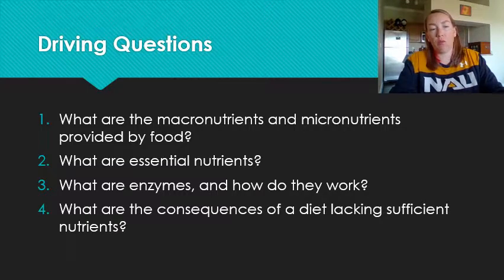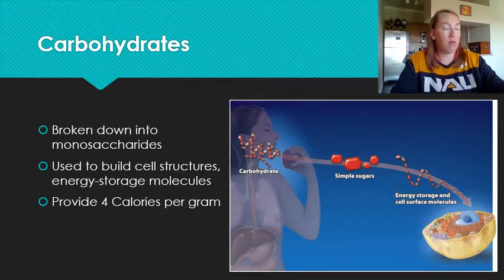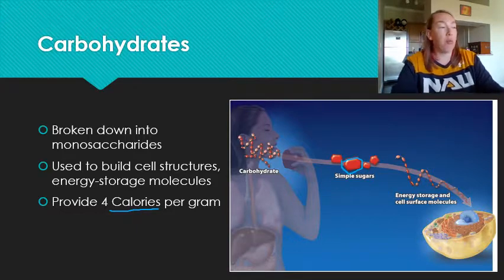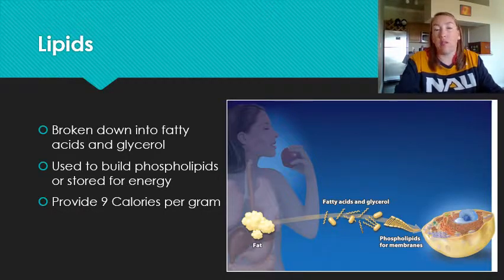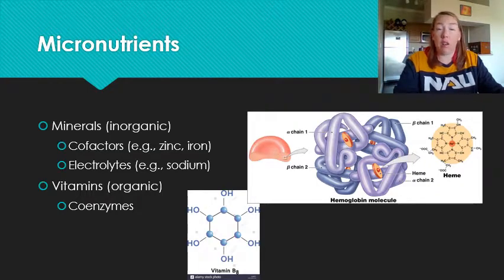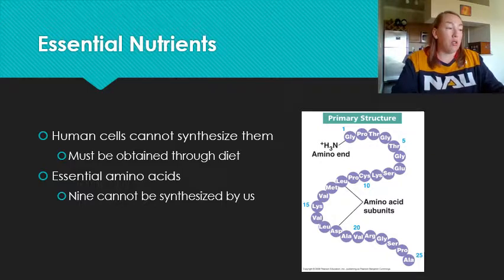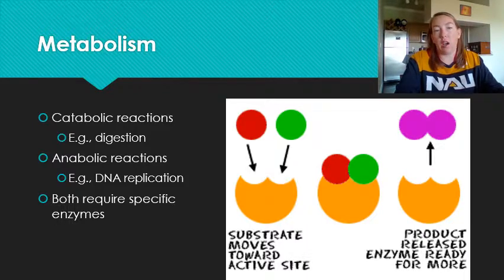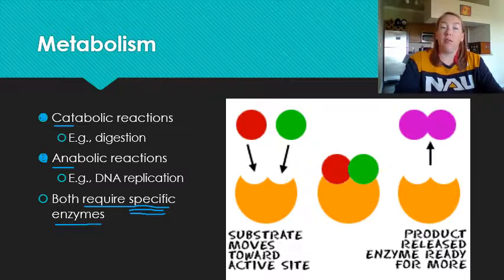Lecture 3.2 Video